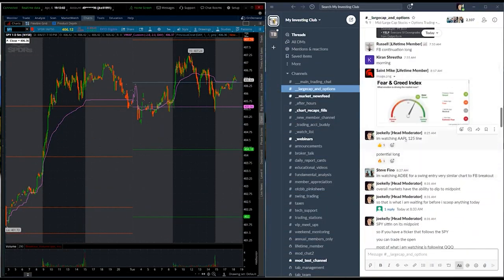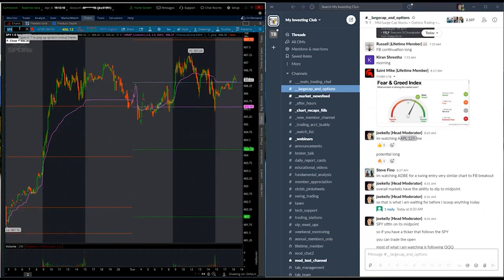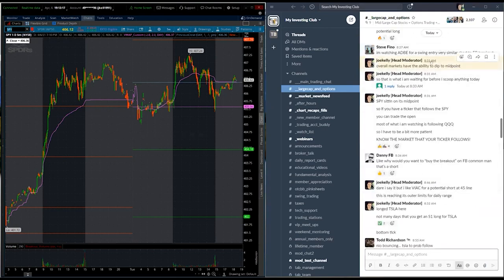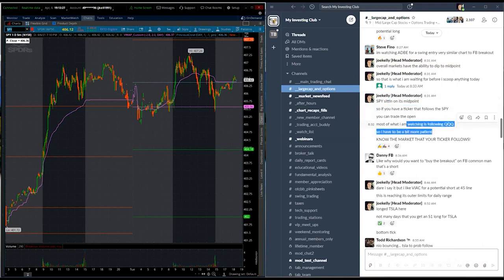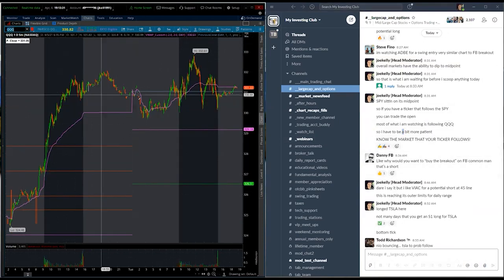Key Times of the Day to Trade LARGE CAP STOCKS | The Importance of Opening Volume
These are the key times of day to trade large cap stocks! Learn the importance of opening volume, and other trading basics!